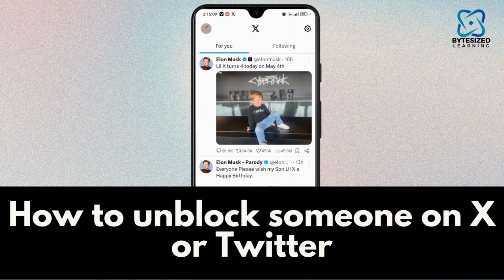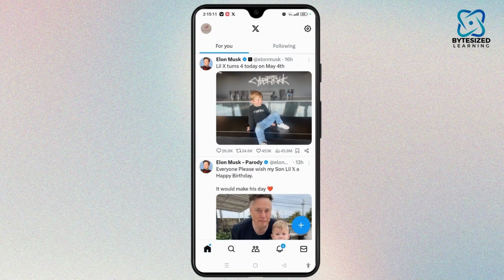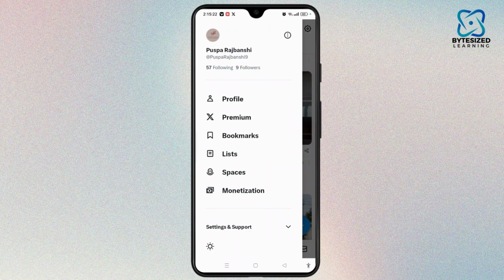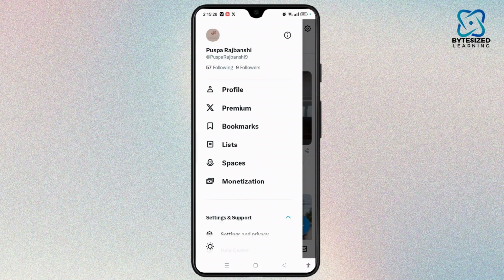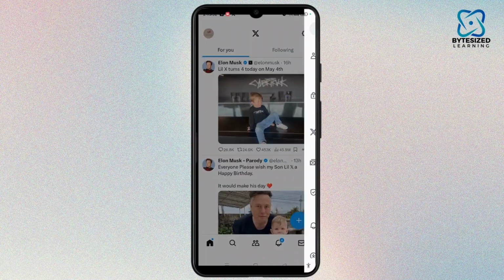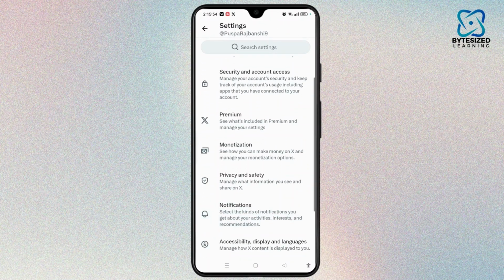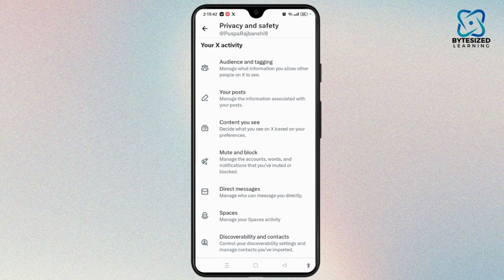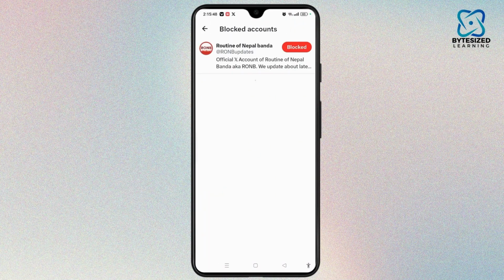How to unblock someone on X or Twitter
Learn how to unlock someone on X (formerly Twitter) in this quick tutorial! If you've accidentally blocked someone or just want to reconnect, follow these simple steps to unblock accounts on your X profile. We'll guide you through accessing your settings, navigating to the blocked accounts list, and unlocking the person you want to reconnect with. Watch the video for a step-by-step walkthrough and get back to enjoying your social media experience.

Chapters
00:00 - Introduction
Learn how to unlock someone on X (formerly Twitter).

00:05 - Log into X
Open the X app and log into your account.

00:10 - Access Profile
Go to your profile by tapping the icon at the top left corner.

00:15 - Open Settings Menu
Tap the arrow next to "Settings and Support" to open the menu.

00:20 - Navigate to Settings
Scroll and tap "Settings and Privacy."

00:25 - Go to Privacy and Safety
Select "Privacy and Safety" from the settings list.

00:30 - Access Mute and Block
Tap on "Mute and Block."

00:35 - View Blocked Accounts
Select "Blocked Accounts" to view all blocked accounts.

00:40 - Locate the Account
Find the account you want to unlock.

00:45 - Unblock the Account
Tap "Blocked" next to the account to unblock them.

00:50 - Conclusion